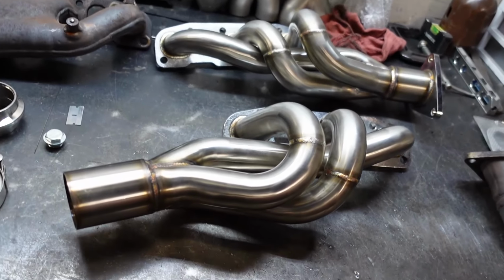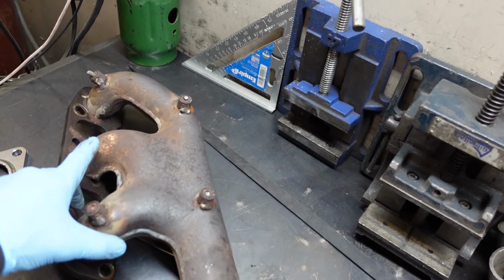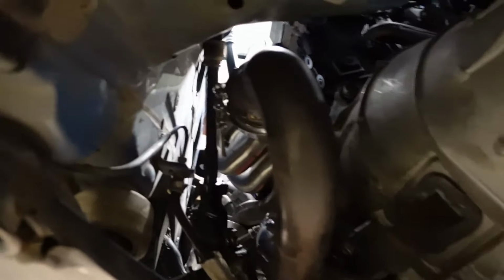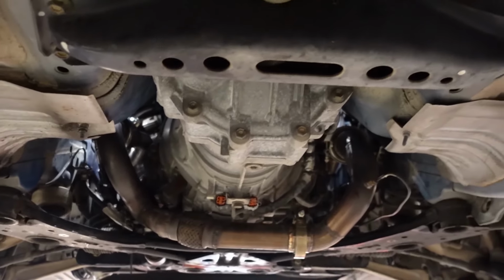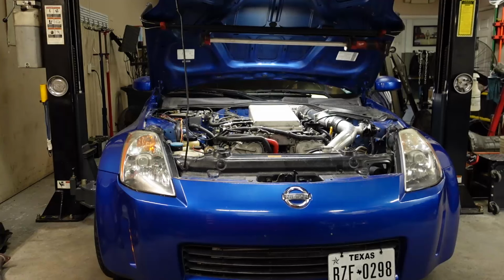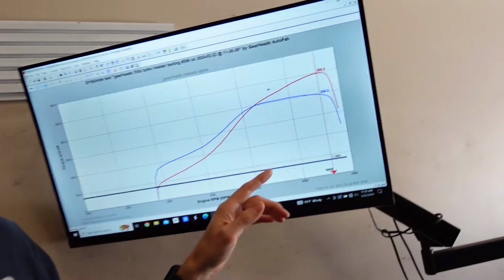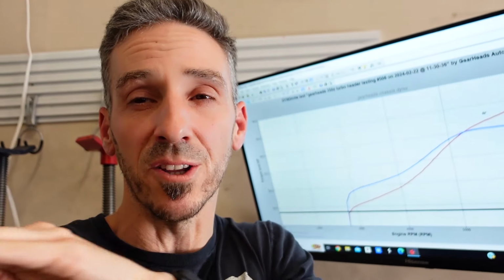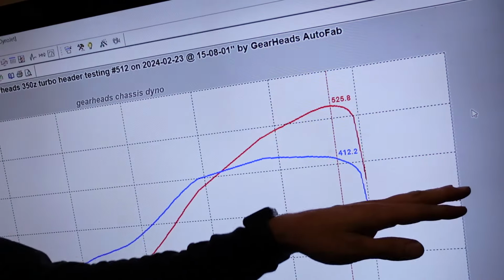Are headers better for a turbo 350z?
i always wondered if it makes a difference adding headers to a turbo 350z. todays video i install and test tubular headers and compare to boosting with stock headers.